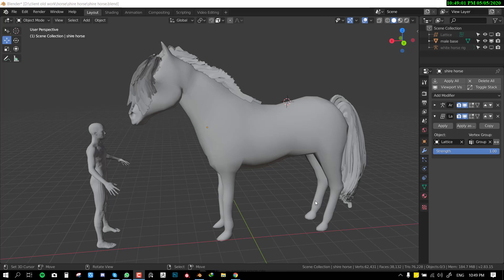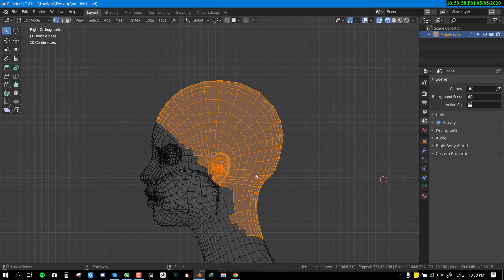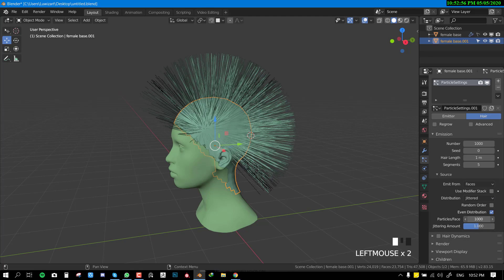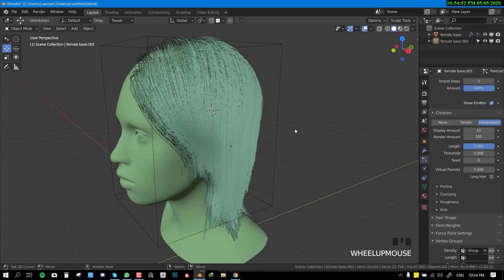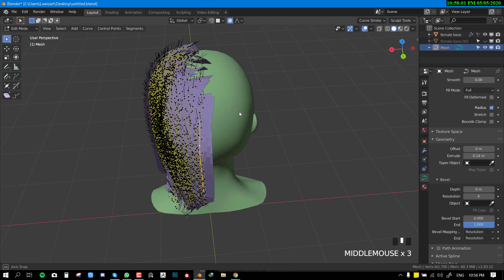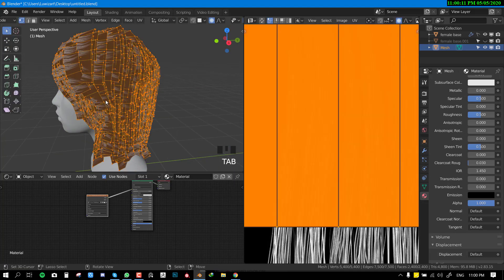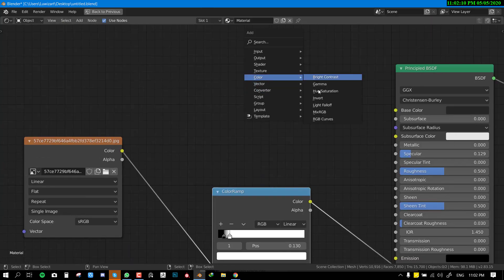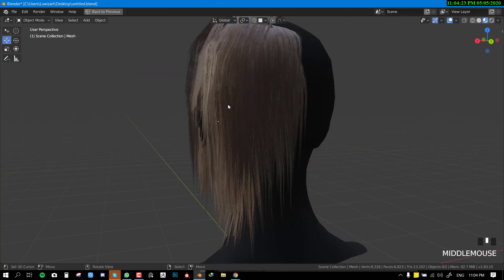Generate hair cards with blender particle system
skype: Emmanuelokafor8021